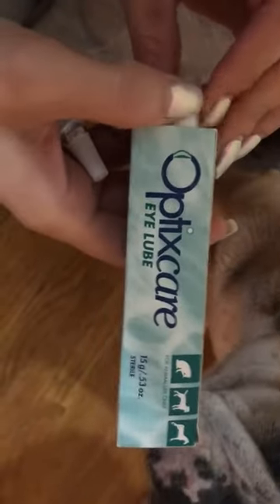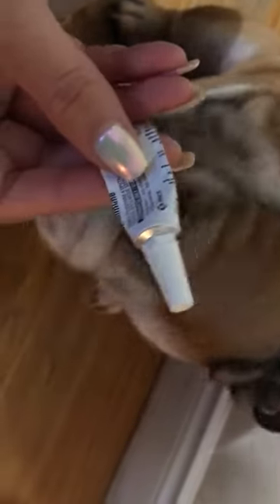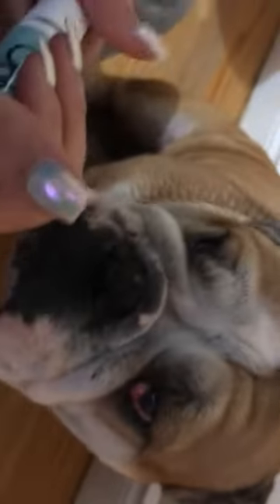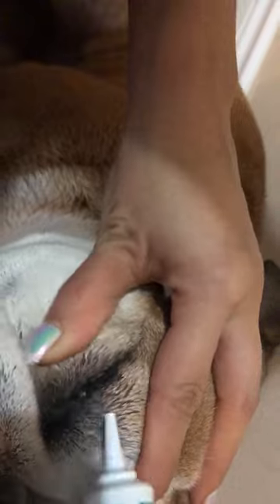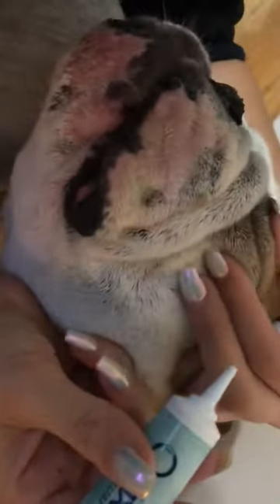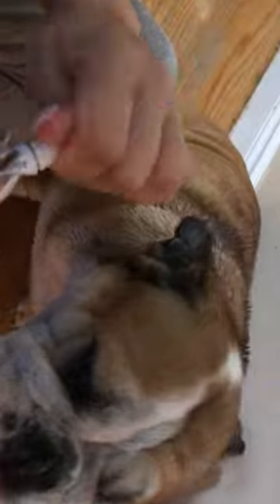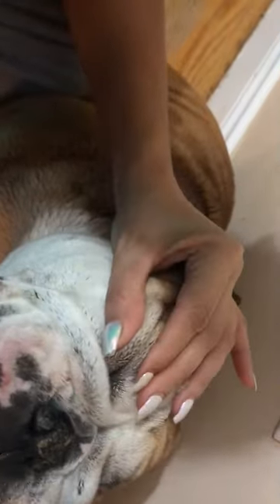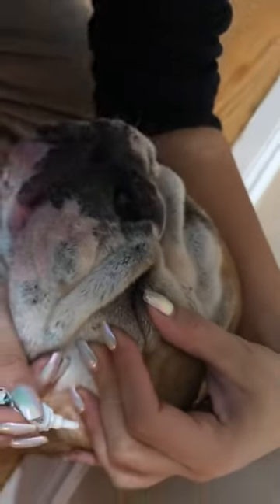English Bulldog dry eye treatment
English Bulldogs

Bulldogs Kingz